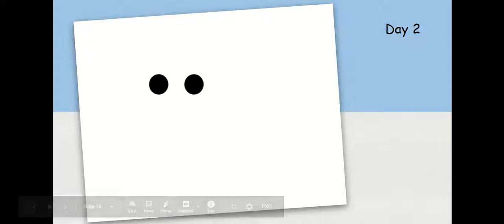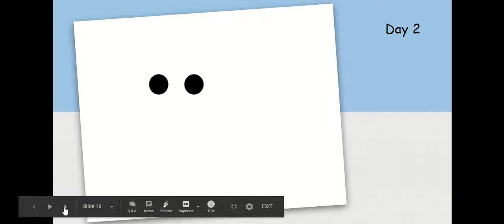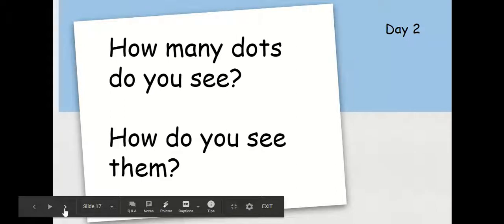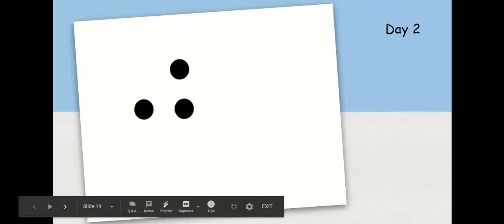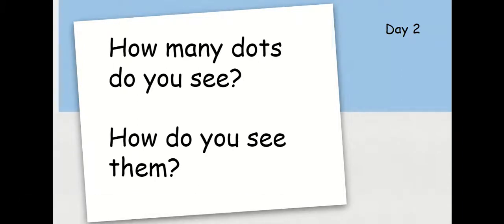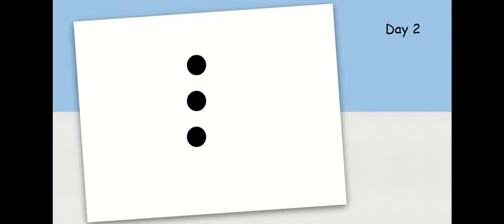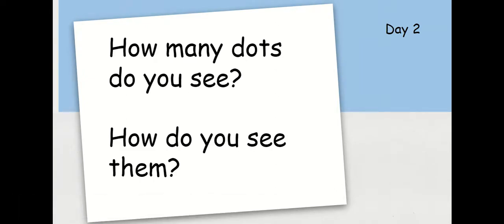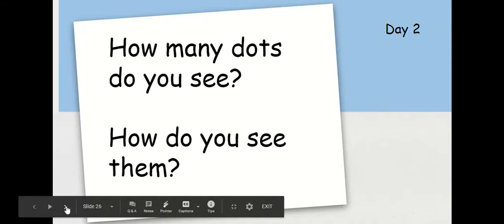Day 2: K5 Number Talks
Day 2 of K5 Number Talks